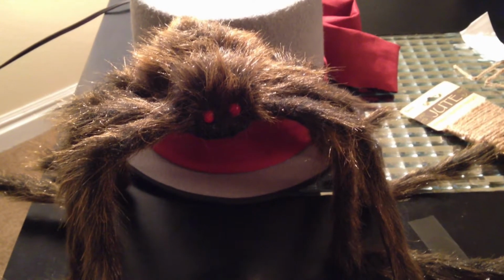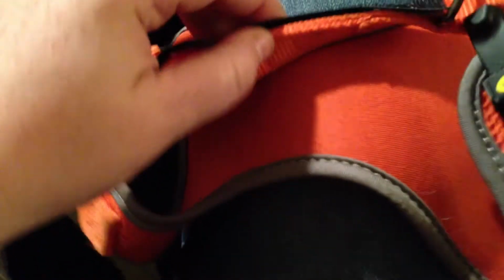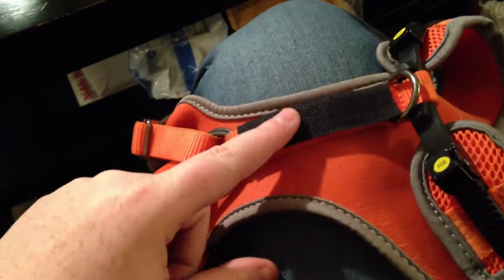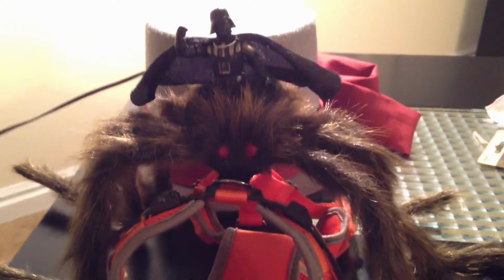Easy Spider Dog Costume for Howl-een!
My name is Naomi and I have a beagle named Harley. We love to document our lives and share them with you! We hope that you enjoy our videos.

I got the spider from our local dollar store and grabbed some Velcro from Walmart! Wala ha ha ! SO easy